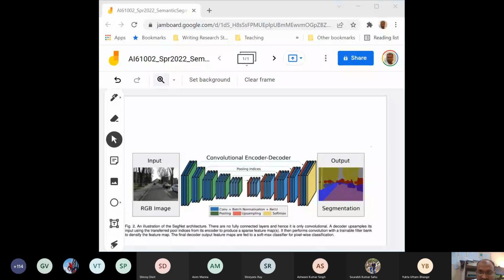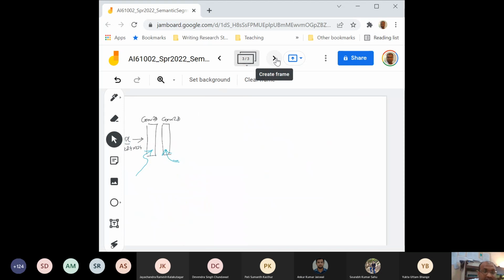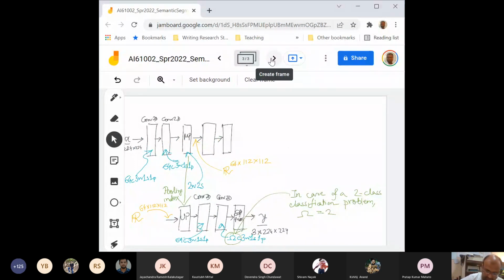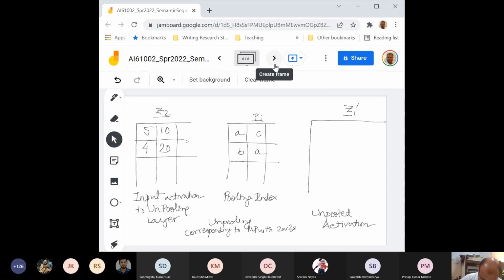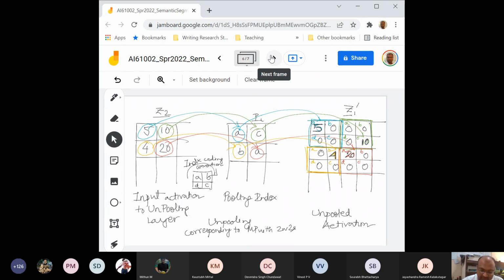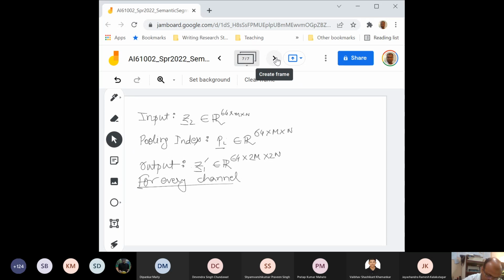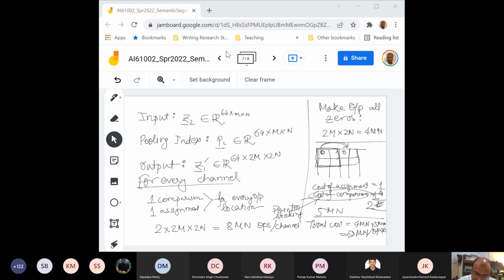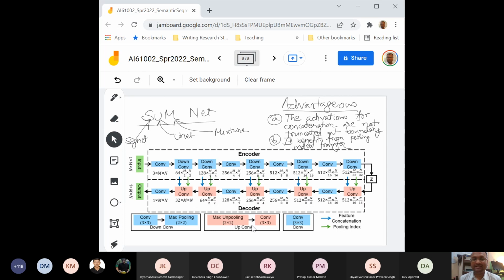Lec20 Semantic Seg 2